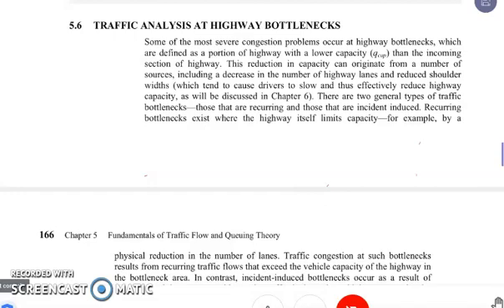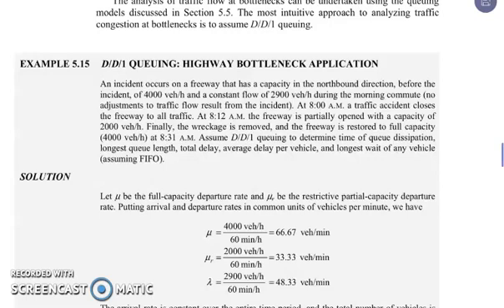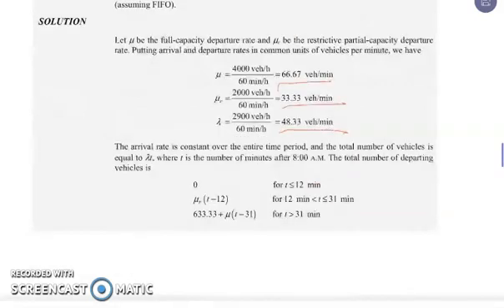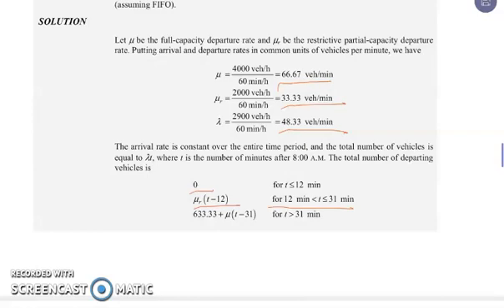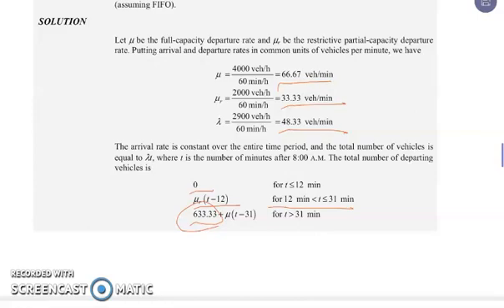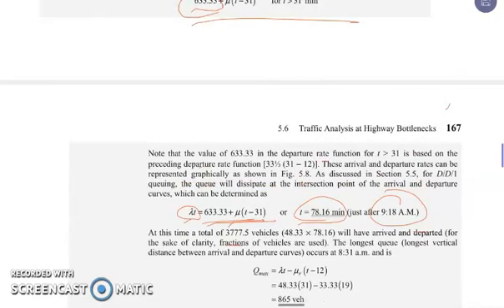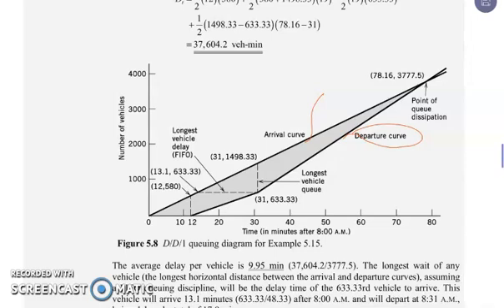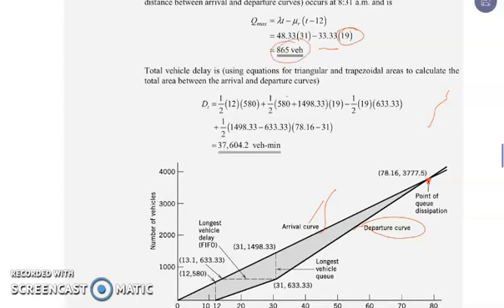4 8 Traffic Flow Analysis